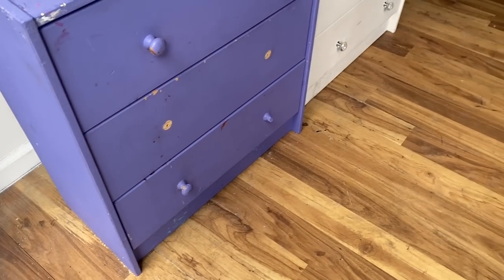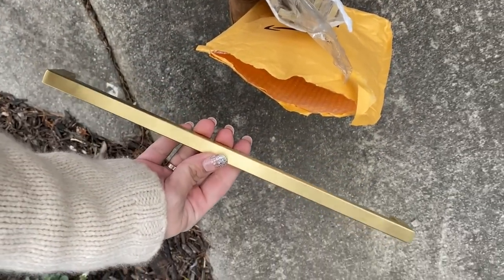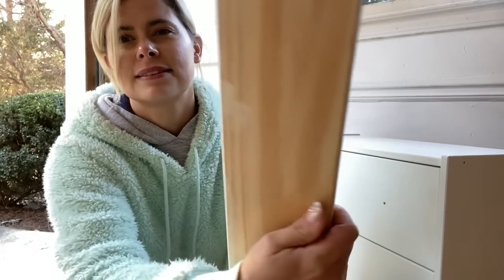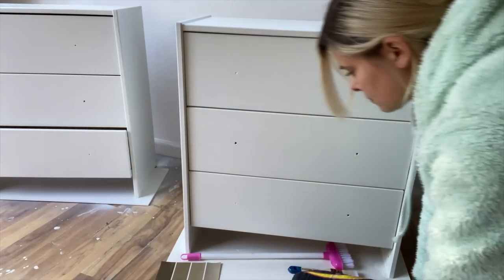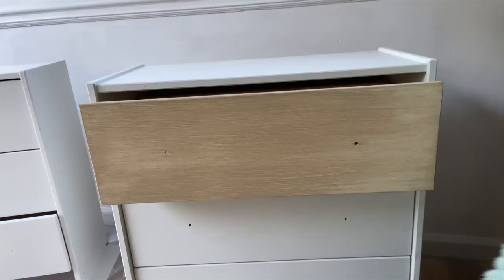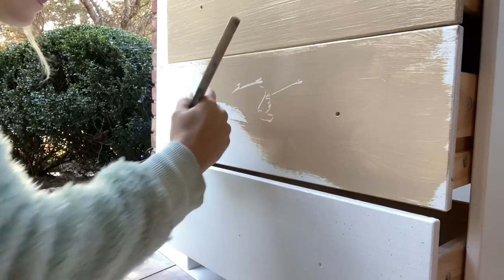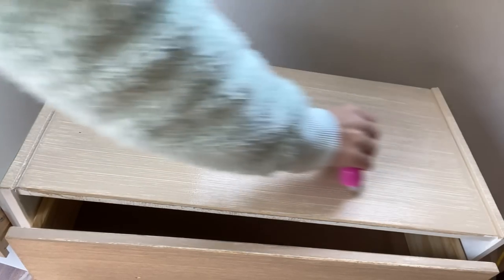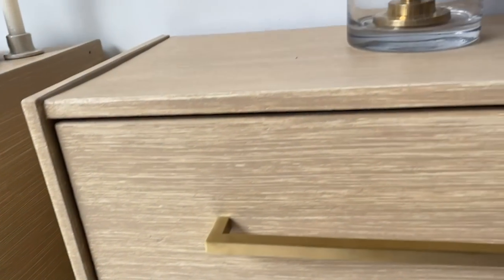Ikea Rast Hack/Furniture Flip ✨NEW✨ “wood” Pottery Barn look oversized Nightstands Dupe boho bedroom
I take old Ikea rast and make them look like they came from pottery barn!  A fun and quick furniture flip anyone can do! This is an EASY to follow DIY, I show you step by step how to get this special finish.

*not mentioned in the video but I did 3 coats of primer to get my dresser white.  It doesn’t matter what you use to get the piece white, paint works great and may be quicker bc primer is kind of thin.  I just used primer bc I had tough stains I was dealing with

Products used:
Sanding sponge
Famowood filler
2 ikea rast small dressers
Kills primer (or white paint of your choice) I like ovation from lowes a lot
Ovation paint in satin finish in color Ball & Twine
Clear Matte topcoat by varathane
small broom
12-3/5 inches Gold handles from Amazon (link)